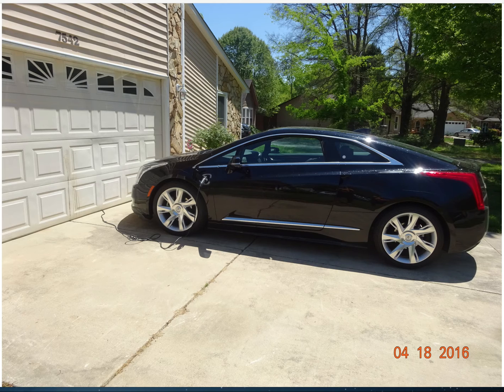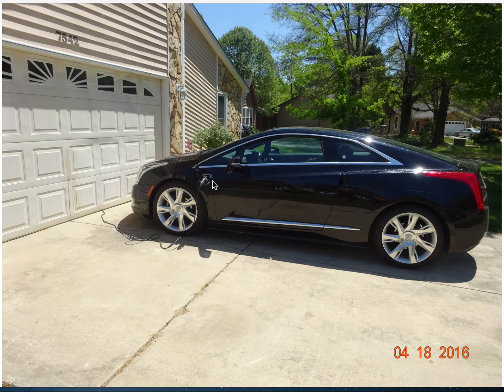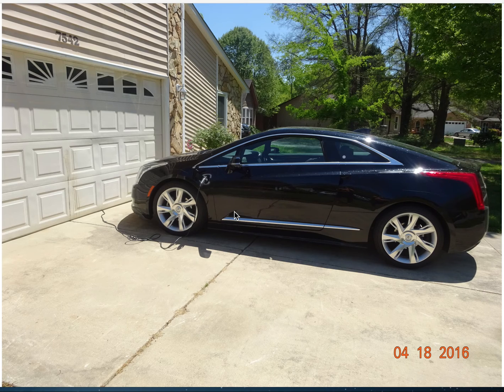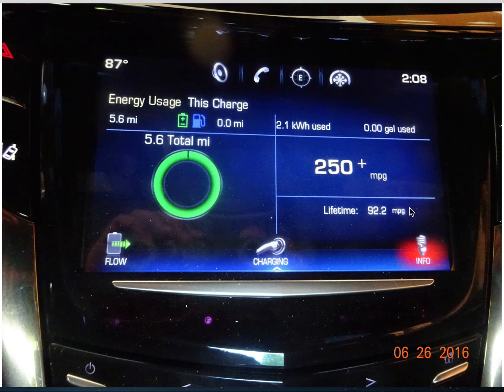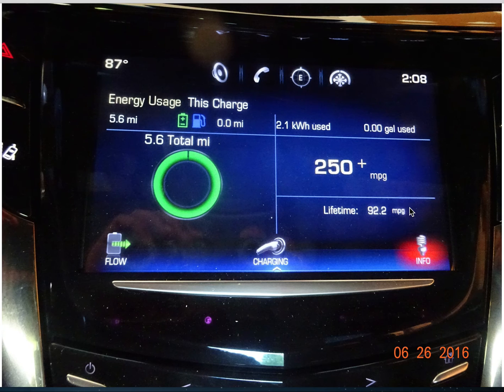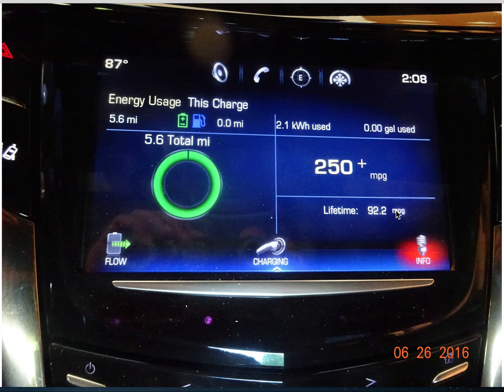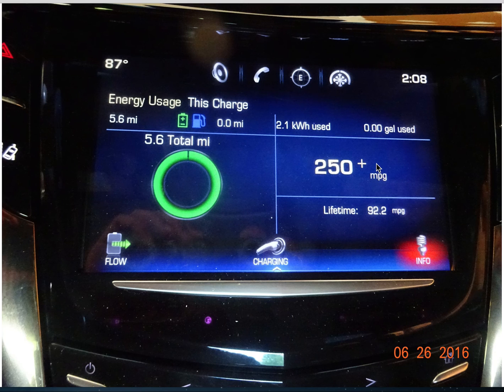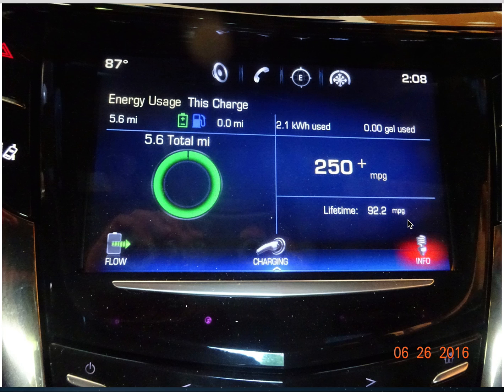Cadillac ELR low cost of operation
GM's EREV technology is saving all owners money while polluting less. PLUS, I am no longer 'programmed' to buy gasoline every week!
Electricity when you want it, gas when you need it!